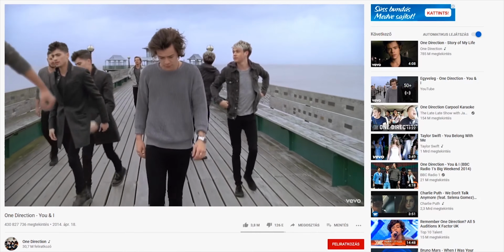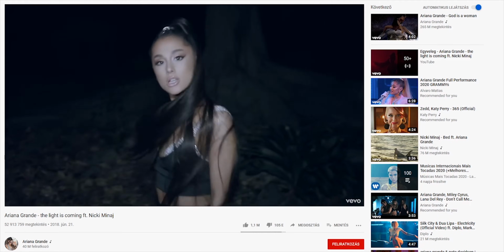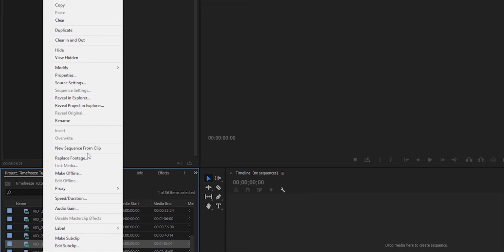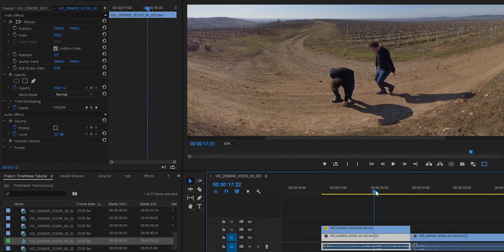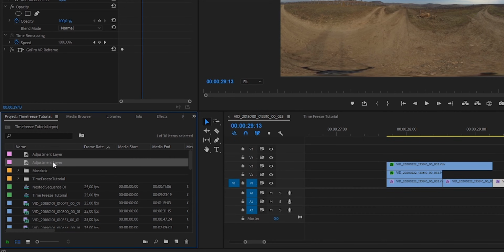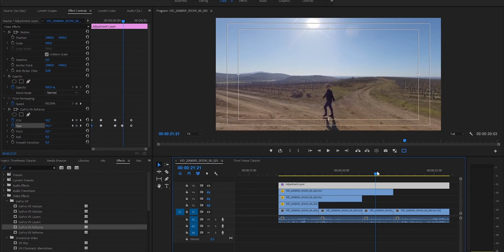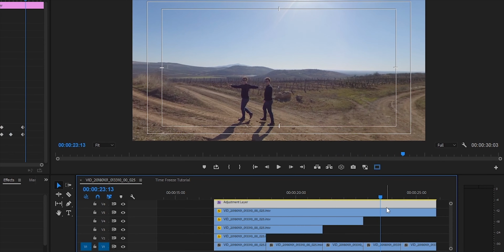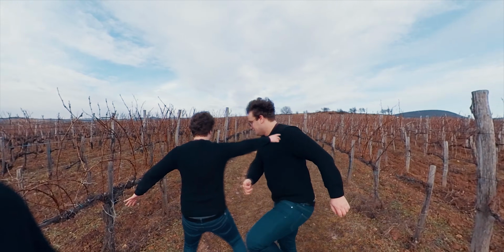FREEZE FRAME CLONE TRAIL effect in MOVING SCENES - MOTION TRAIL effect with a 360 camera | Gaba_VR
I show you how to recreate the well-known Freeze frame clone trail effect or Motion trail effect from music videos (like One Direction's "You and I" or Ariana Grande's "The Light is Coming") with a 360 camera.

In this video I show you the secret of a very spectacular video effect in an advanced version, with a moving camera. And these are not only small movements, like cropping into a 4K video, but in certain cases they can be really big ones, like panning or following somebody crossing the scene. Or there can be some random movements looking quite unpredictable for the viewers. So it’s a really cool technique with a lot of freedom.

I show you how to shoot and edit for the best results with some advanced reframing and masking techniques.

Created by Gaba VR (Gabor Szidor N.)

Are you new in 360?

Or check out the Insta360 One X with FREE accessories, like the invisible selfie-stick or an additional cold-weather battery